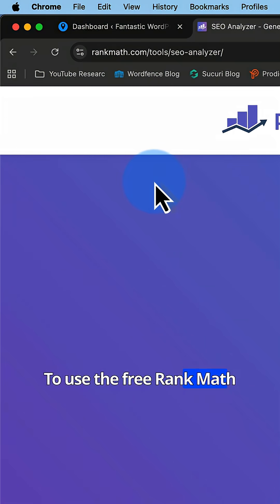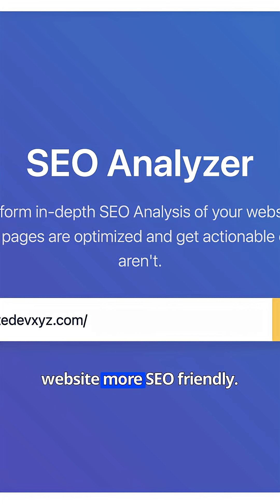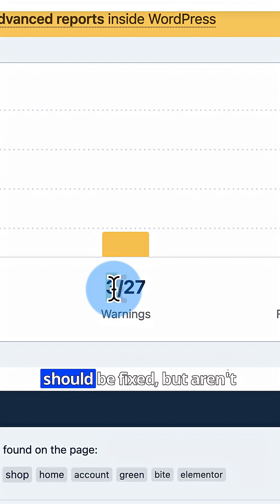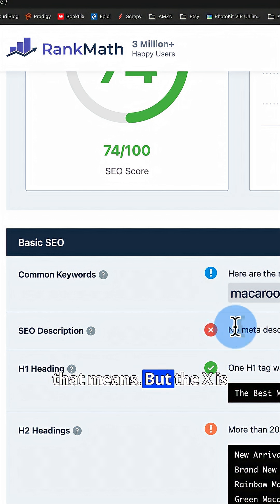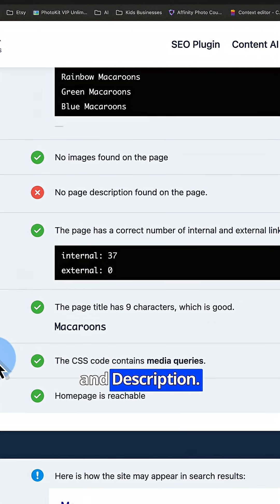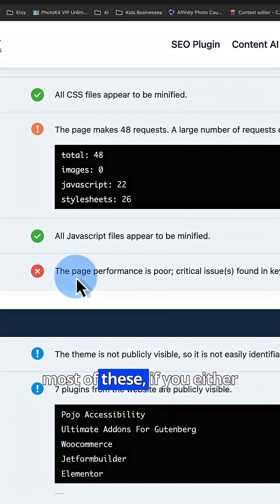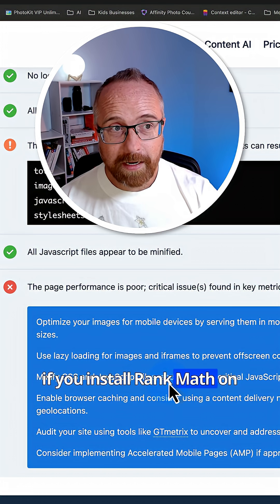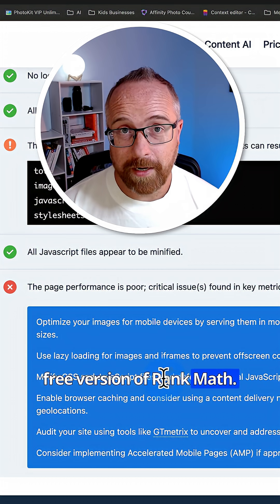Free SEO Analysis Tool For Beginners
Want to know how SEO friendly your website really is? With the free RankMath SEO Analyzer, you can check your site’s score in seconds and get clear steps to fix critical SEO issues. From missing descriptions to mobile speed problems, this tool highlights what matters most so you can boost your rankings fast. ✅

In this video, I’ll show you how to run a quick SEO analysis, understand the results, and use the built-in “how to fix” tips to improve your site right away. You’ll also see how the free RankMath plugin takes things further by giving you deeper insights directly inside WordPress. Perfect for beginners who want practical results without wasting time.

PRODUCTS AND GEAR MENTIONED IN THIS VIDEO

✨GRAB YOUR PRICELESS WORDPRESS CHECKLISTS FREE

Logi LG Webcam:

Yeti Mic:

Neewer Ring Light:

LED Flood Light:

Newer Softbox Lights:

Autonomous AI desk: